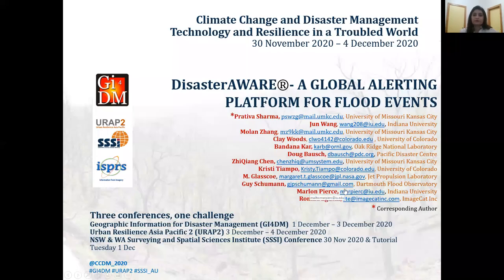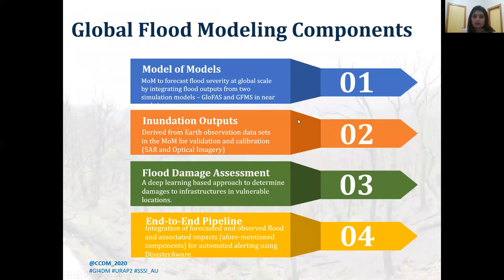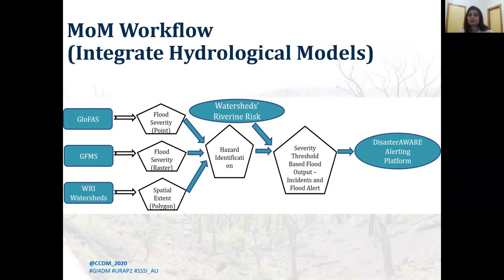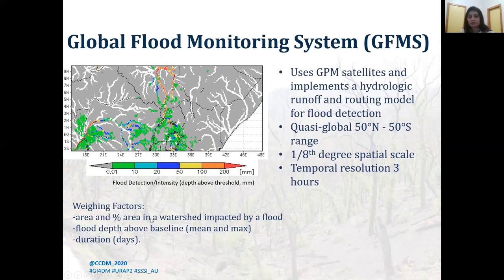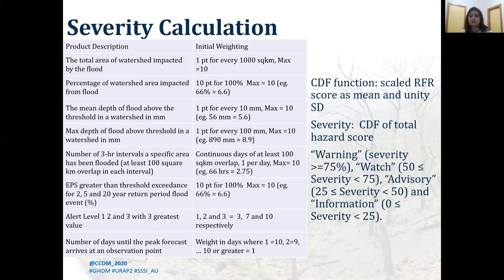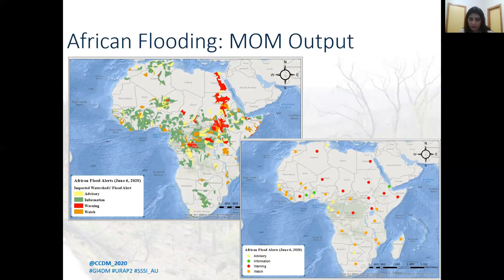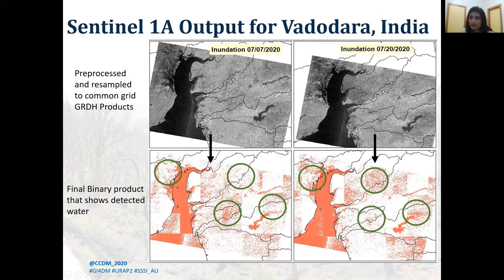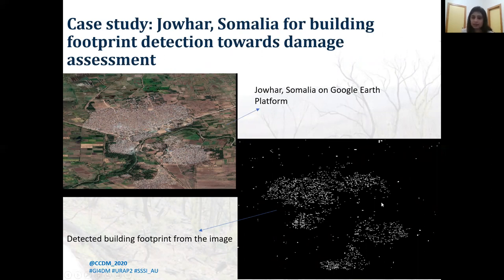S02 P1 Prativa Sharma 117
Disaster Aware - a global alerting platform for flood events